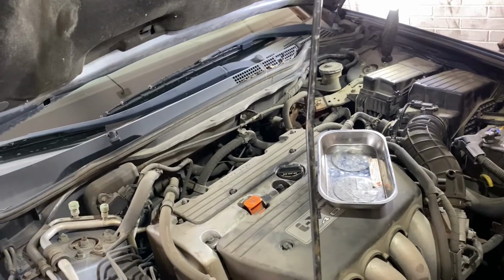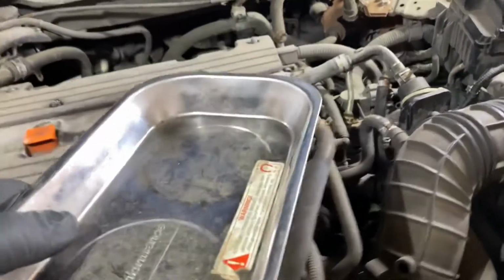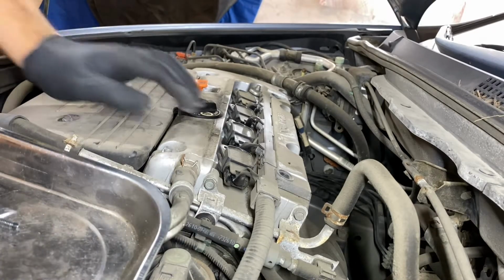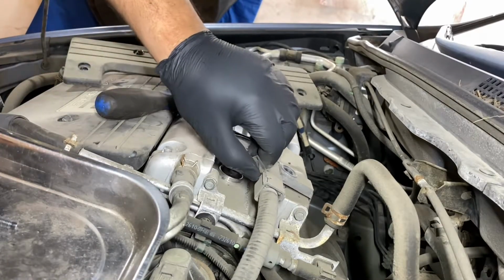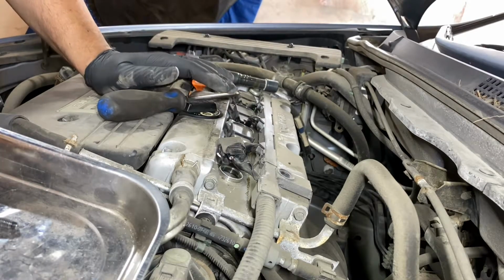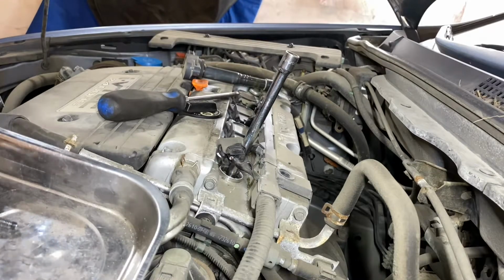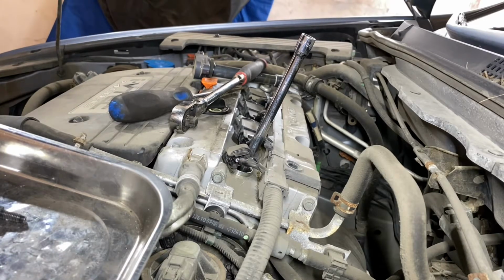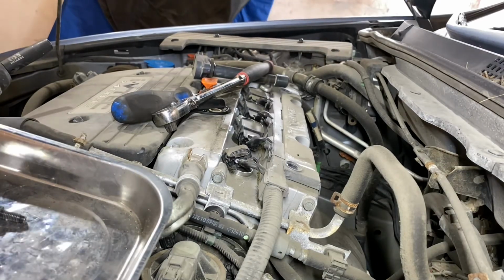2007 Honda (2.4L) Accord Spark Plug Replacement / Check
Link to plug Remover